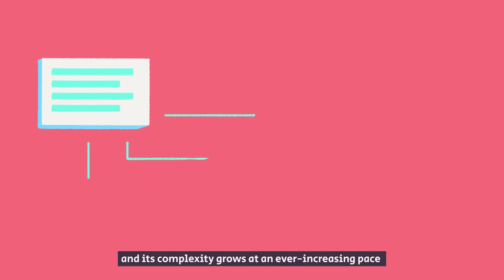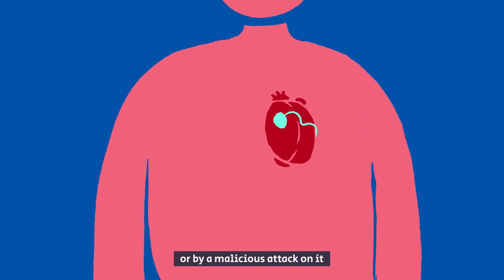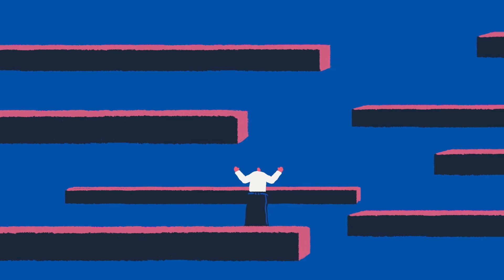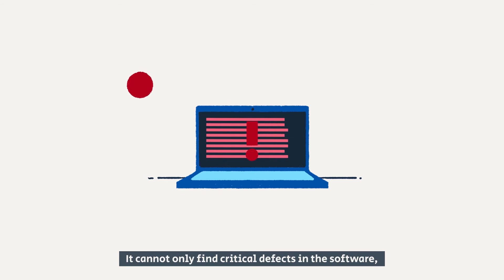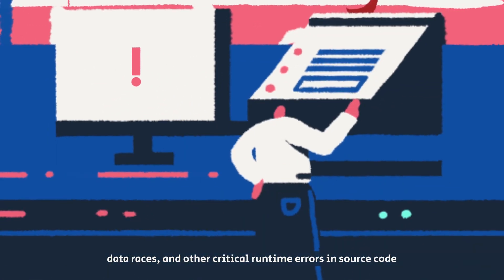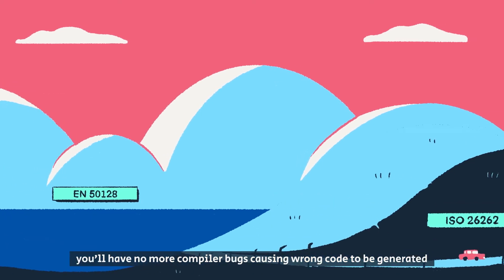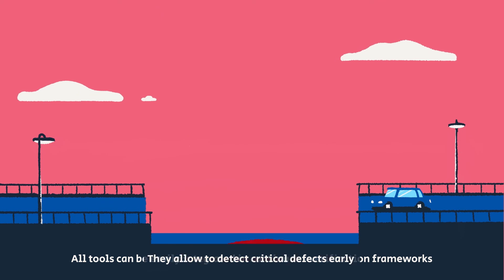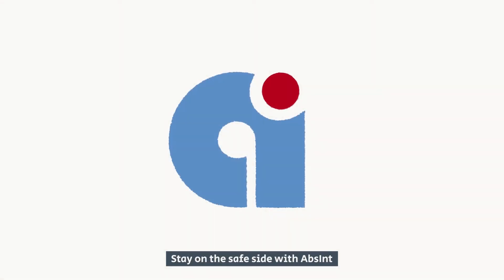Stay on the safe side with AbsInt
How to improve safety, security, and efficiency of your code? Let AbsInt guide your way.